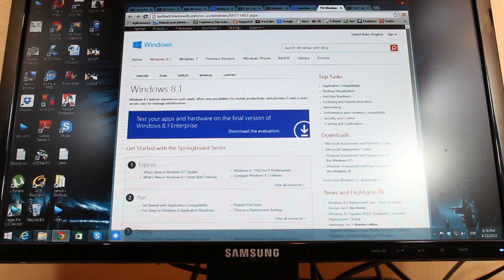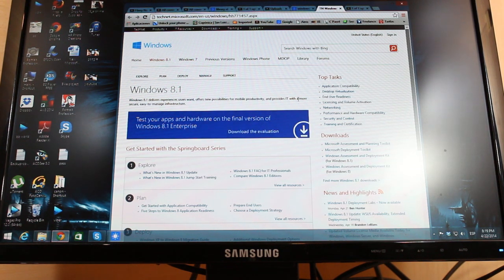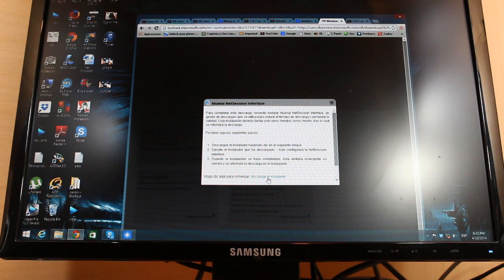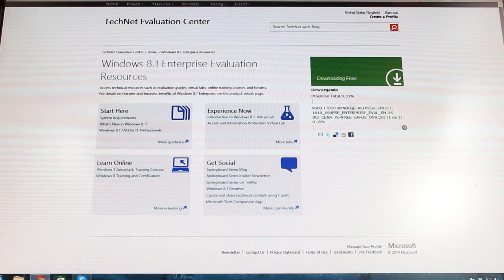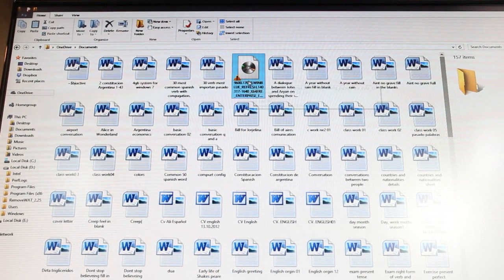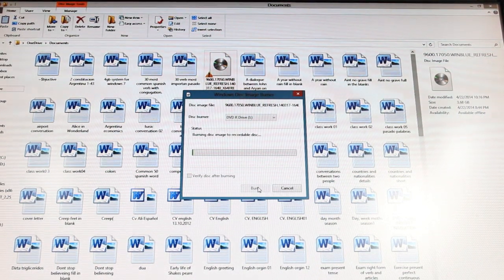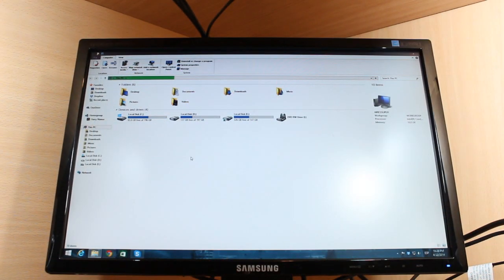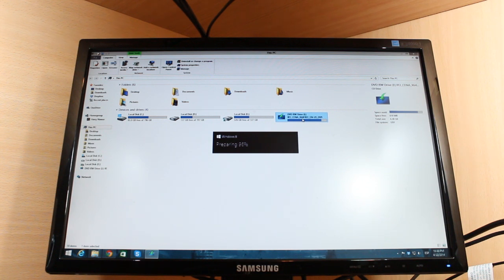ISO of Windows 8.1 download & burn in DVD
*ISO of Windows 8.1 download and burn in DVD
*Making a Windows 8.1 bootable DVD